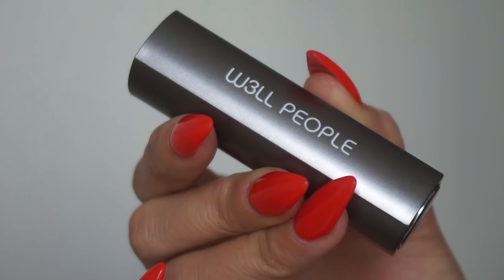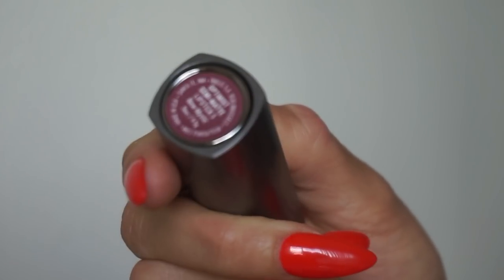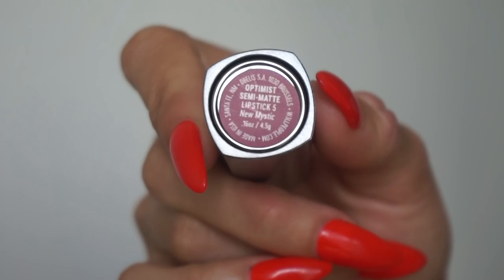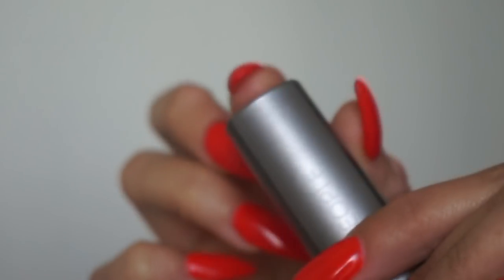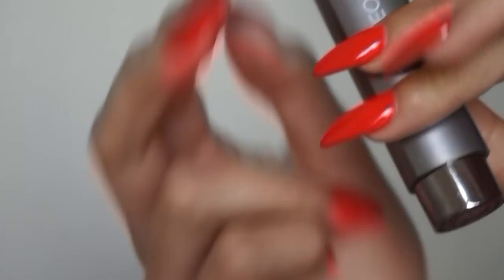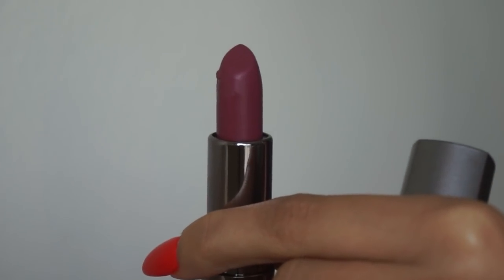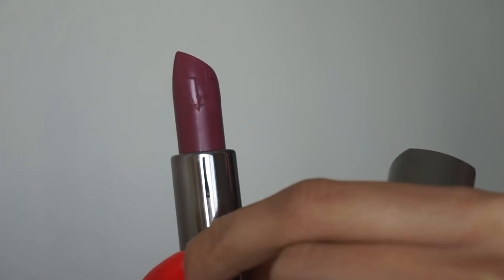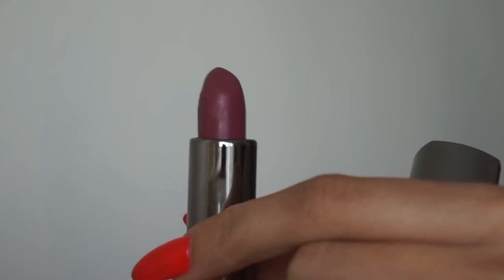REVIEW & SWATCHES: W3LL PEOPLE OPTIMIST LIPSTICK | Integrity Botanicals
Another awesome month of launches! Anything that particularly catches your eye?

EVERYTHING YOU NEED TO KNOW IS BELOW!  »:

LEFT to RIGHT: 1 Soulmate, 2 Choose Love, 3 Let It Go, 4 Om Yeah, 5 New Mystic, 6 Retrograde

*certified organic